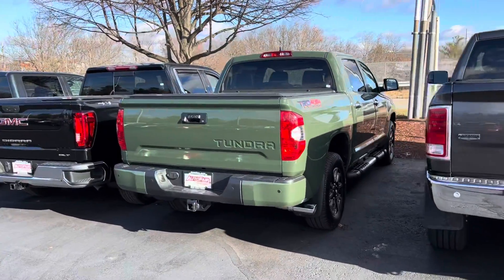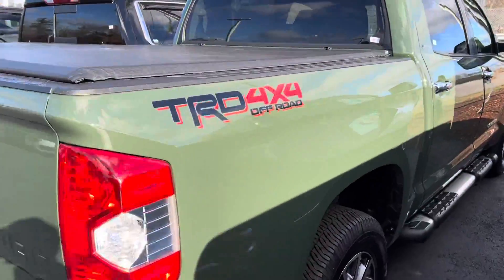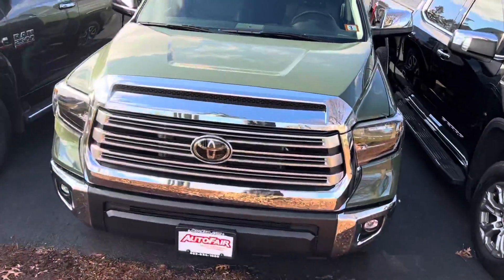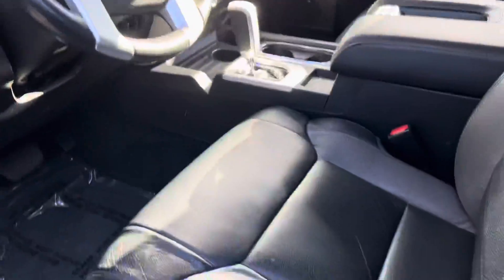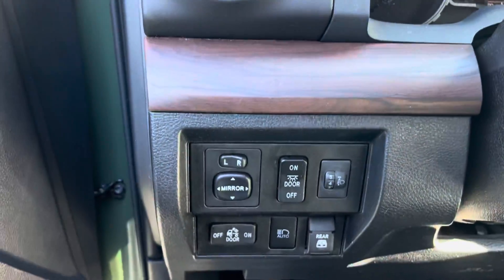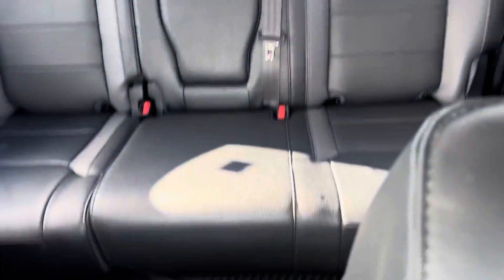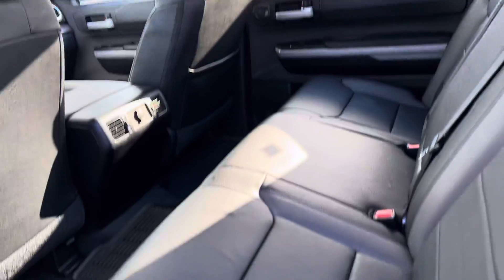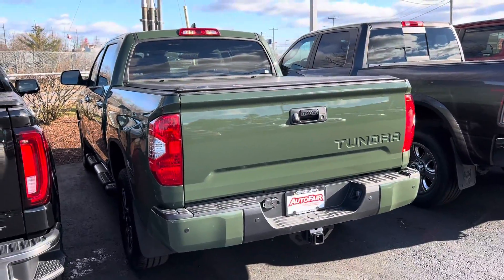Matt’s 2021 Toyota Tundra